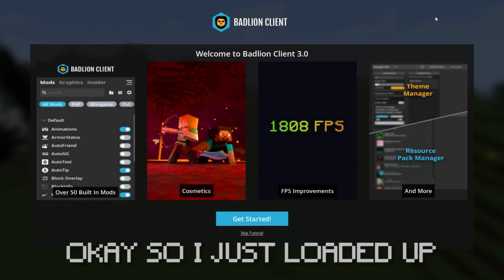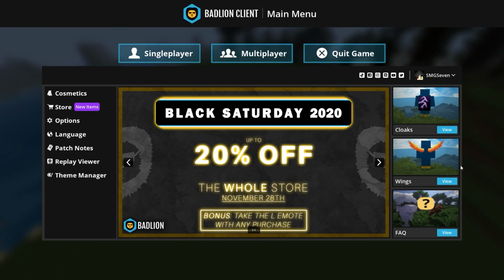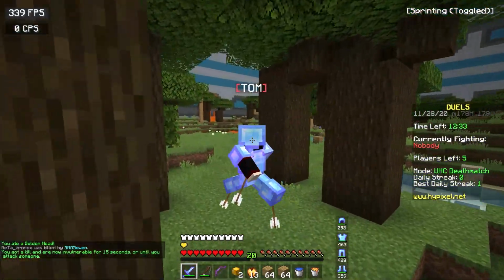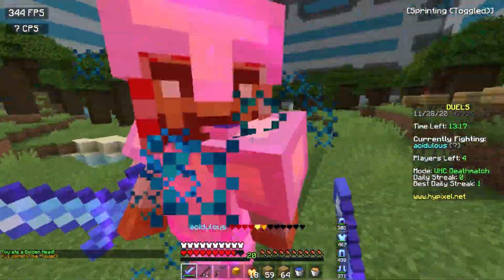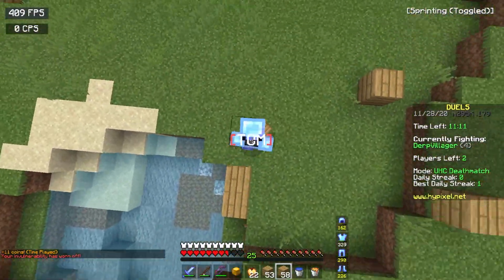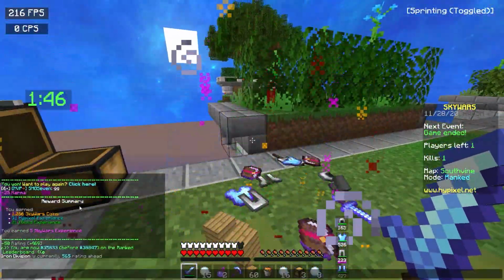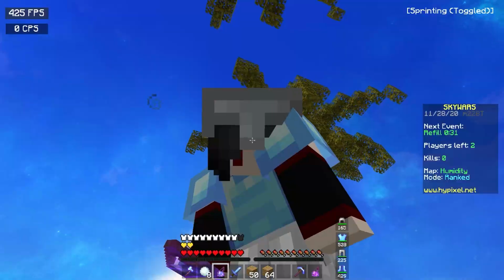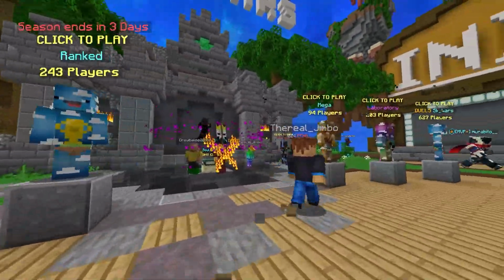The NEW Badlion Client (VS 3 Years ago)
Almost three years ago I made the first ever Badlion Client video when it was in the earliest stages of release.  In this video we take a look at the latest version of the Badlion Client and compare it to the version from early 2018.  There's a clear difference in evolution but what actually happened to the Badlion Client?

Timestamps:
00:00 - Intro
00:54 - BLC 3.0 Main Menu
03:01 - Gameplay / Mods Comparison
09:36 - FPS Comparison

Texture Pack:
Caliburn 1.14 Default Edit Pack
By emmalynnpacks